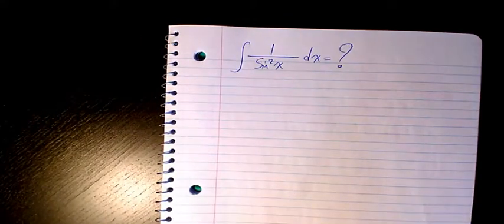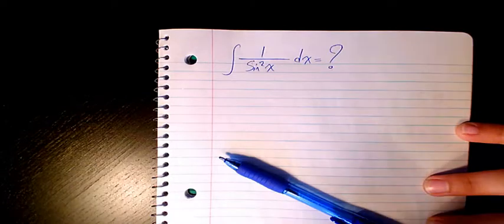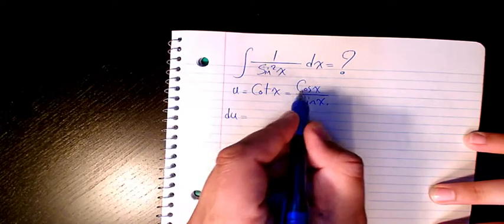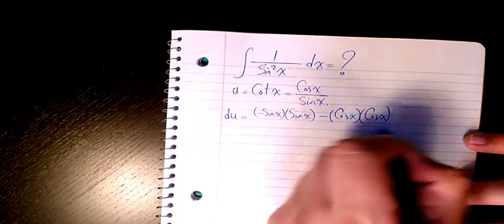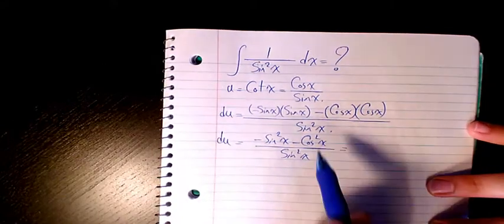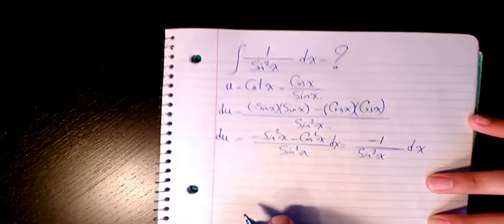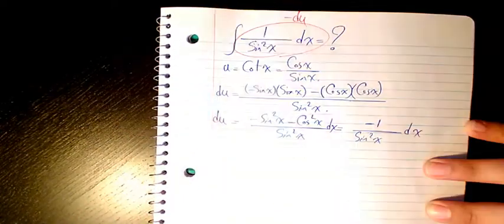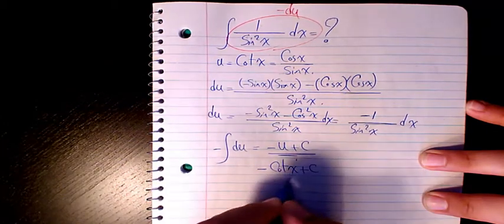How to integrate 1/sin^2x, indefinite integral, substitution integration, calculus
Dr. Masi